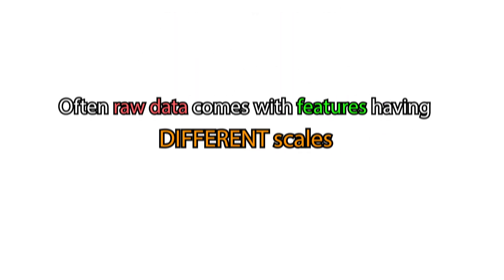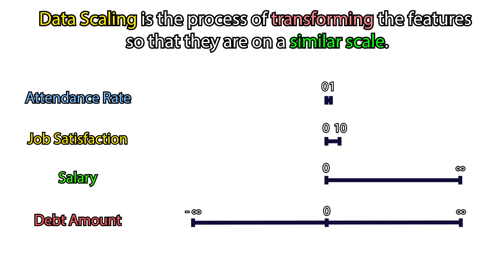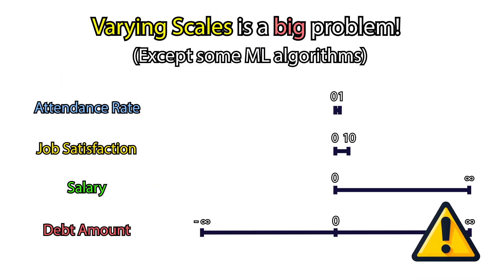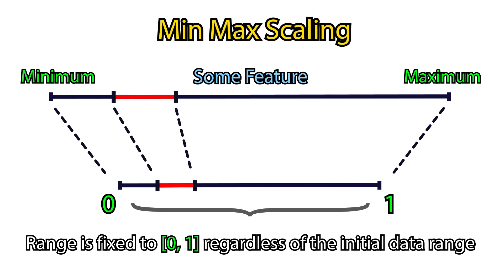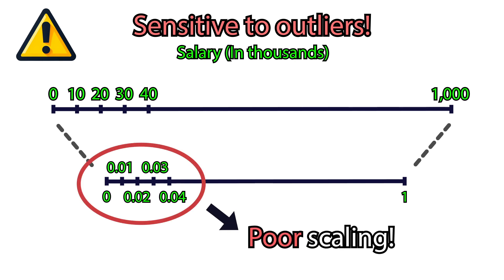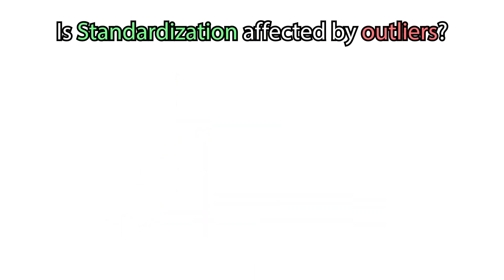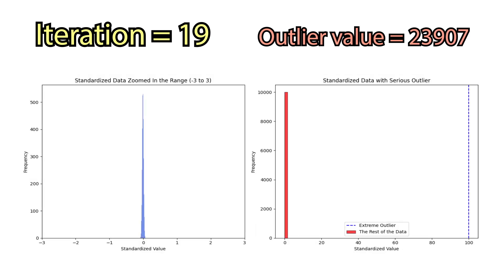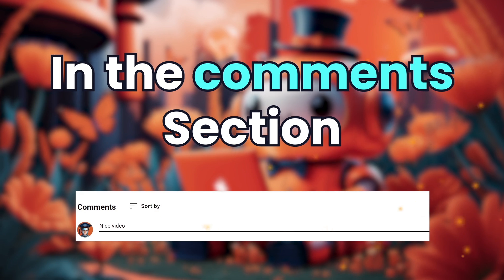Normalization and Standardization | Why to Scale the Features? | ML Basics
🔥 Normalization and Standardization are the most popular scaling methods used in Machine Learning. But why we scale our features? Raw data often comes with features having varying scales. If we decide to use algorithms relying on distance calculations like K-Nearest Neighbors, Support Vector Machines or even Neural Networks, we will need to scale our features to be sure the feature having higher scale does not dominate the calculations. Normalization scales the feature to a fixed range 0 to 1, or -1 to 1. Standardization, on the other hand, is useful when your data follows a normal distribution, because it standardizes the distribution forcing it to have 0 mean and 1 standard deviation. Thus, it centers the data and standardizes the spread.

Both methods have their advantages and disadvantages. In practice, the proper method is selected by taking into account the data distribution, the algorithm, range sensitivity, etc.

🔍 Key points covered:

0:00 - Introduction.
0:28 - What is data scaling?
0:38 - Why we need data scaling?
1:10 - Min Max Scaling = Normalization.
1:26 - An example of Min Max Scaling.
1:42 - It is very sensitive to outliers!
1:56 - Standardization.
2:16 - Standardization is also sensitive to outliers!
2:45 - End notes.
2:58 - Subscribe to us!